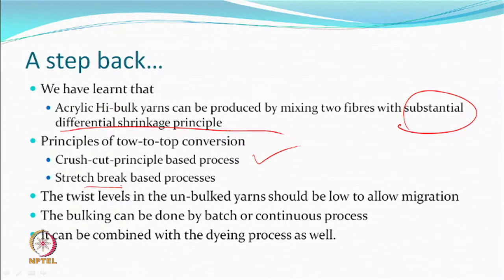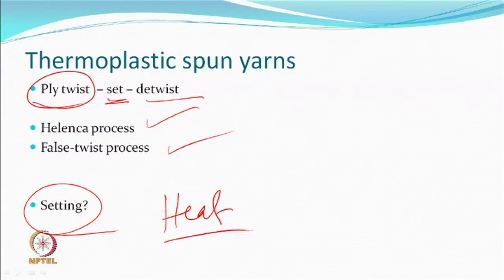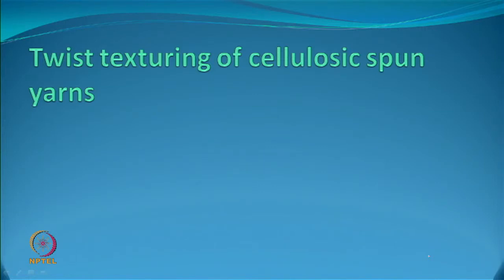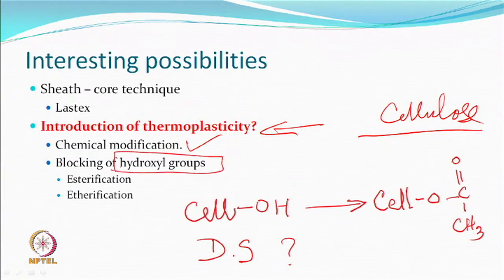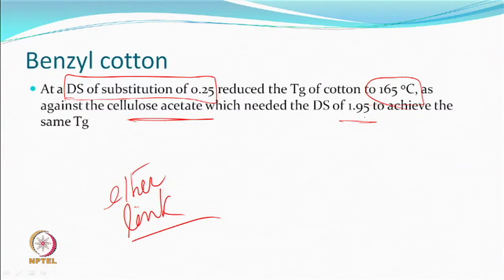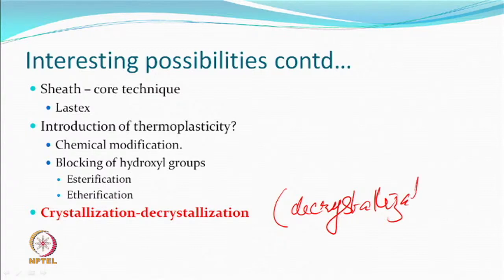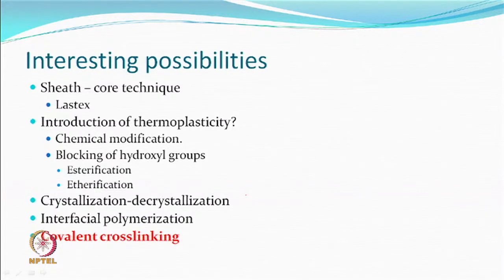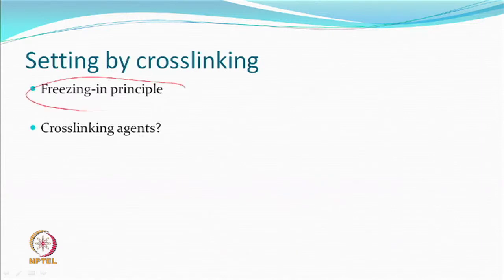Texturing of spun yarns I